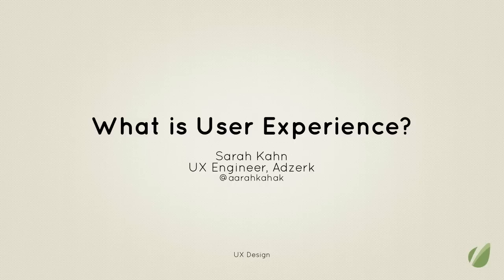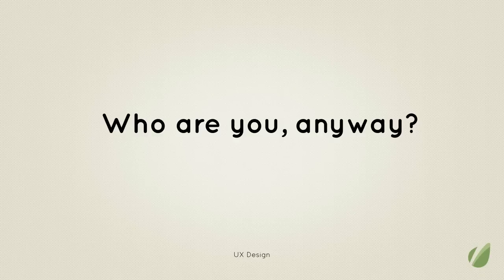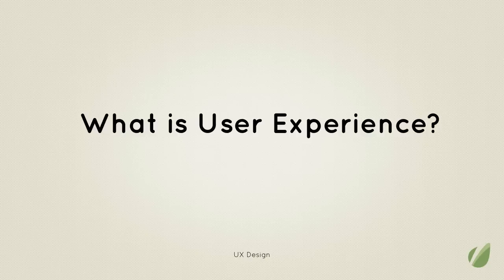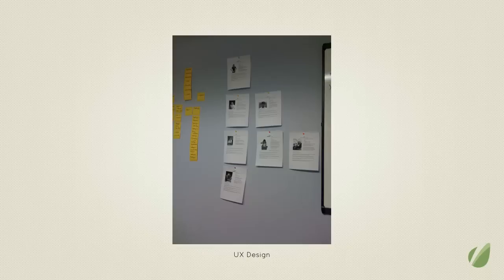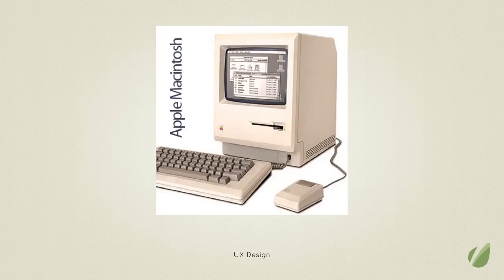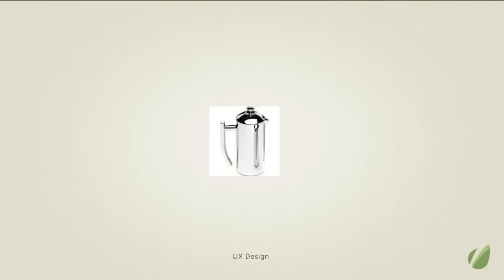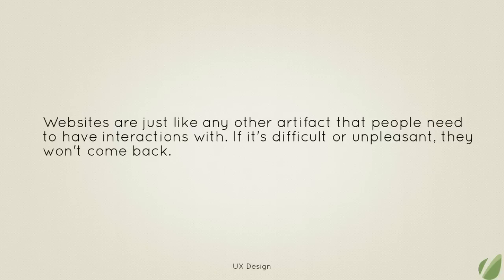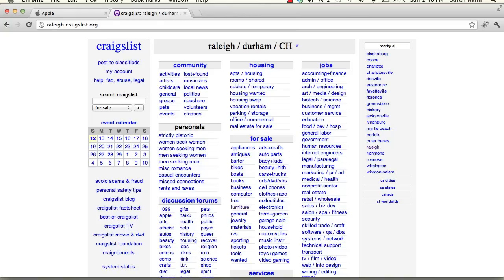Fundamentals of UX Design: What is UX Design?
Lesson 1 of 16, a Tuts+ course on Fundamentals of UX Design taught by Sarah Kahn. Become a Tuts+ member to get access to hundreds of new courses and eBooks!